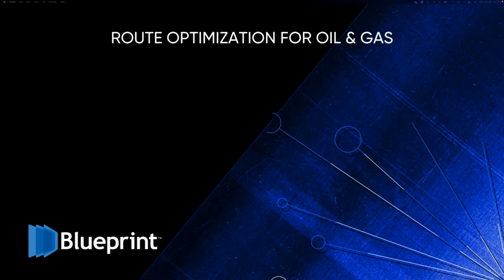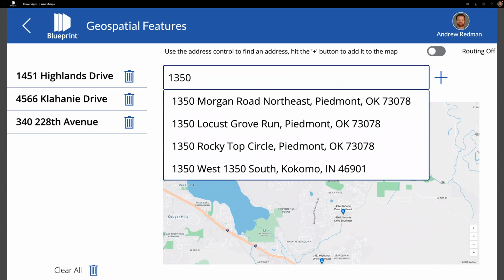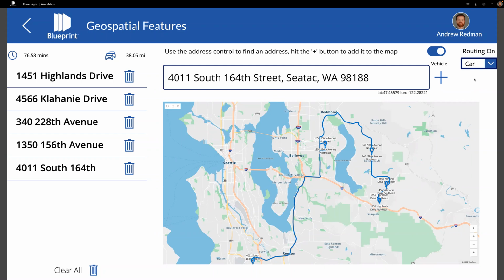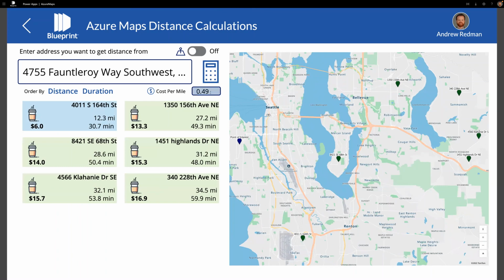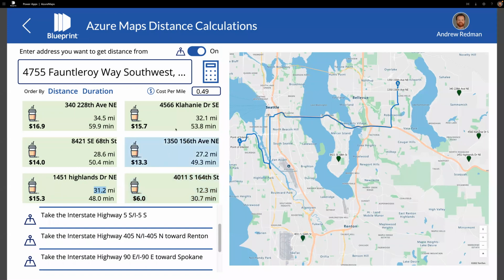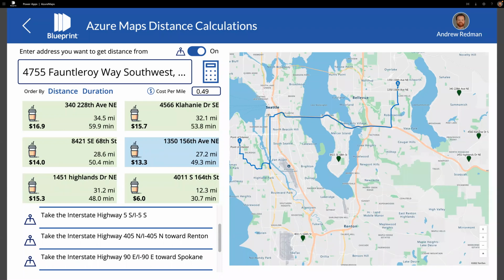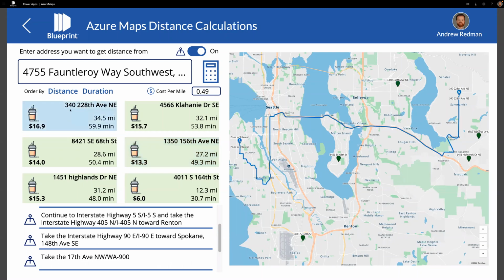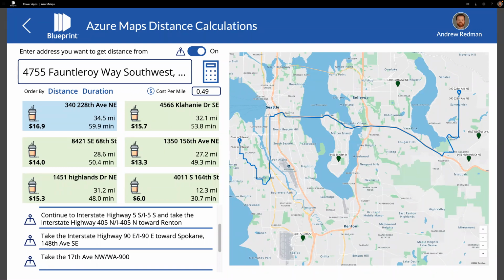Route Optimization for Oil & Gas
When it comes to the oil & gas industry, field workers often have a lot of ground to cover on their daily maintenance and safety routes. With Microsoft's new Azure Maps functionality within Power Apps, companies have the opportunity to make better use of field workers' time and save money by efficiently planning routes, prioritizing stops and tracking millage all within the same ecosystem.

In this webinar, Blueprint Development Lead Andrew Redman will walk attendees through calculating drive time and mileage, optimizing routes that provide turn-by-turn directions and setting safety alerts with Microsoft’s new Azure Maps Route APIs. If your field workers are wasting time operating in multiple applications, join us for this webinar.